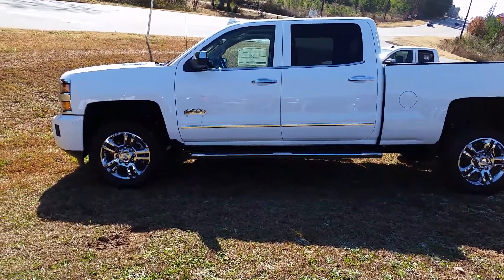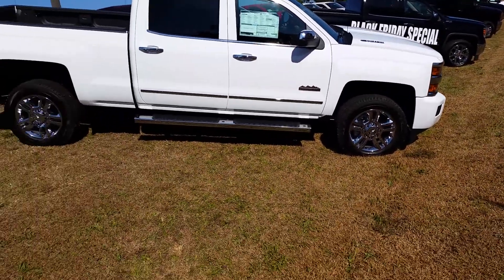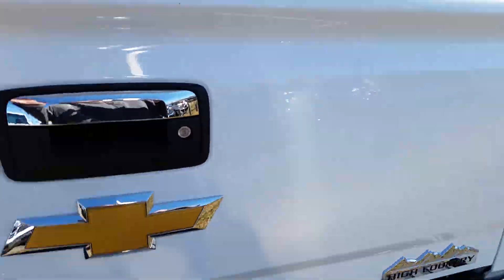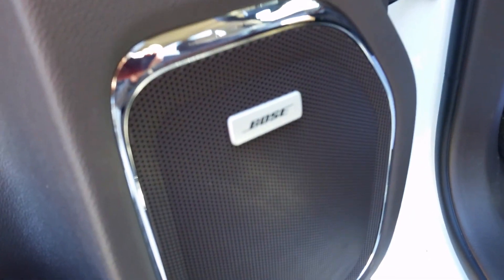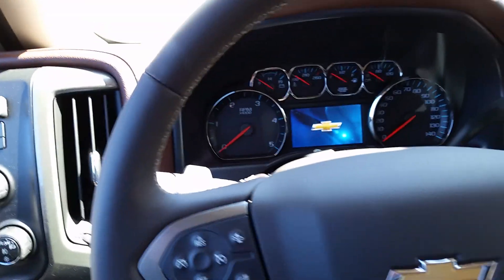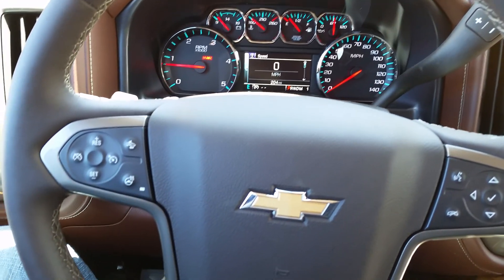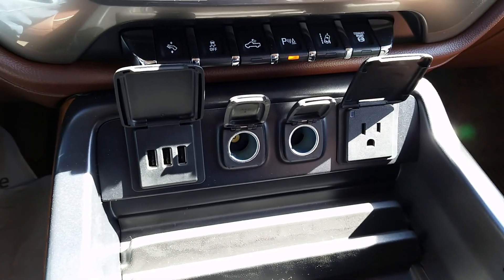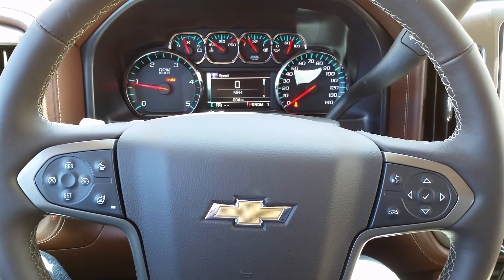2015 Chevrolet Silverado High Country White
This 2015 Chevrolet Silverado High Country is available down here at Jimmy Britt Chevrolet! Ask for Brandon Welch.